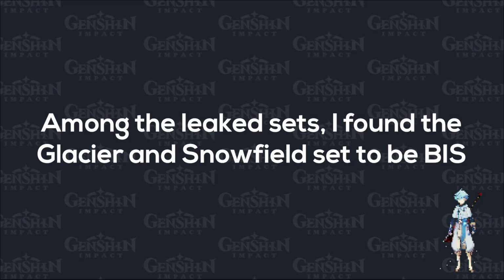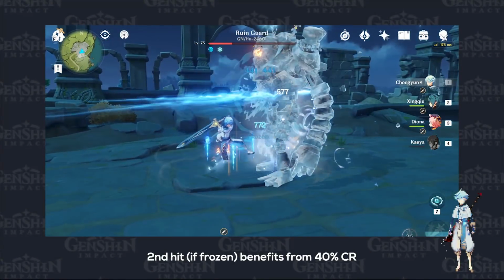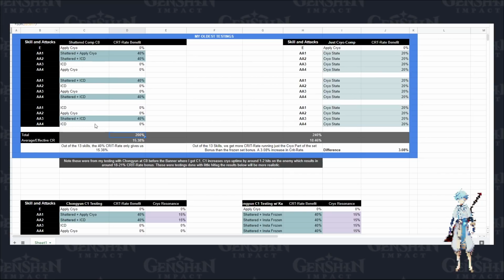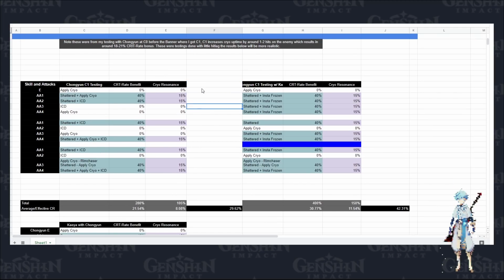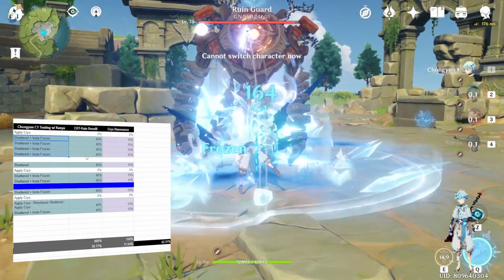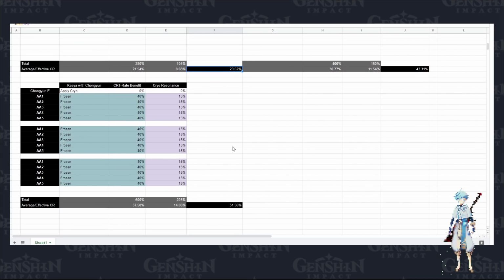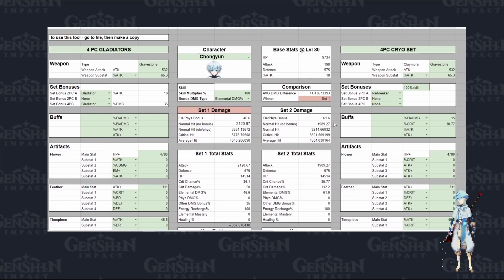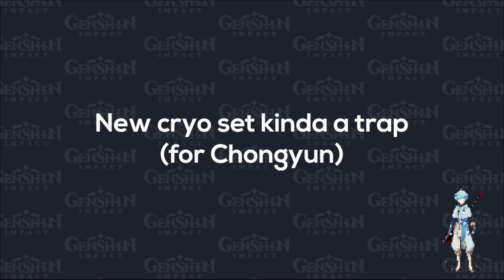Chongyun | NEW CRYO SET IS A TRAP!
Hey guys, In this video, we discuss how Chongyun losses benefit from the Cryo set on Shattered Team Compositions. It's better to run other Cryo units that aren't claymores or GEO as the shattered reaction provides anti synergy.